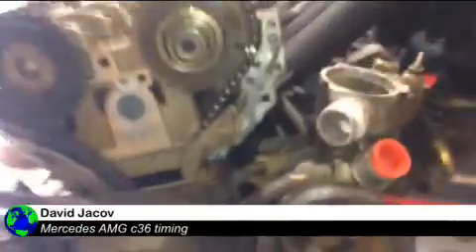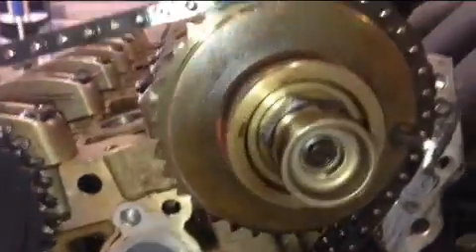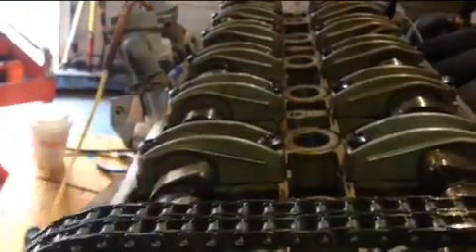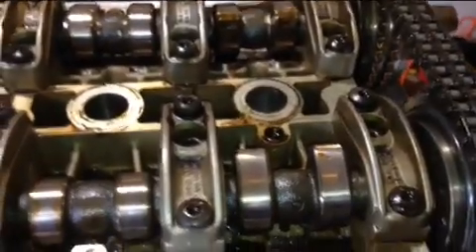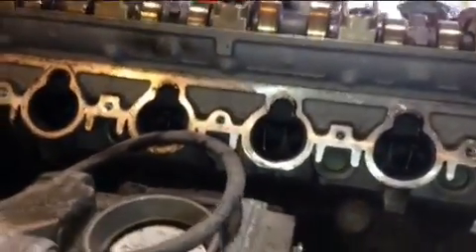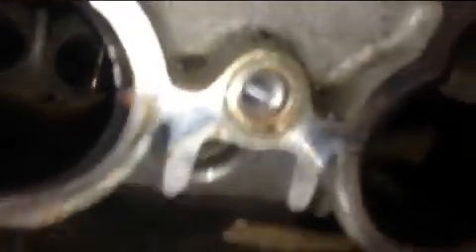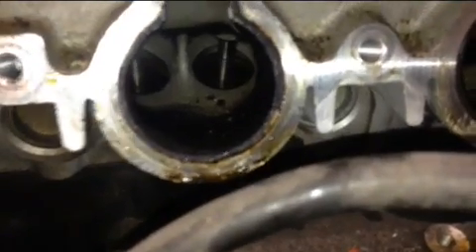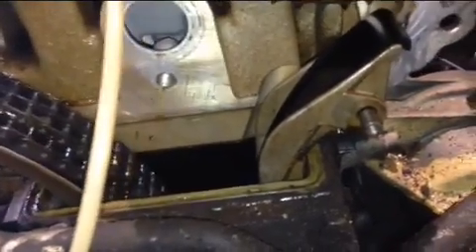Mercedes Benz AMG c36 timing made | Mercedes Motor Repair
I installed the motor today and the car fired up with no problems!!! working like a champ!
I will have a video of the motor inside the car tomorrow,